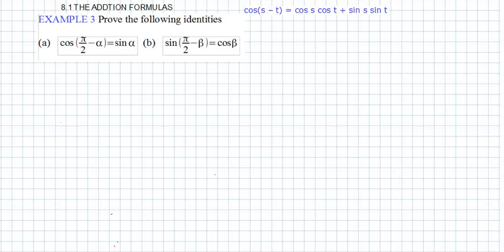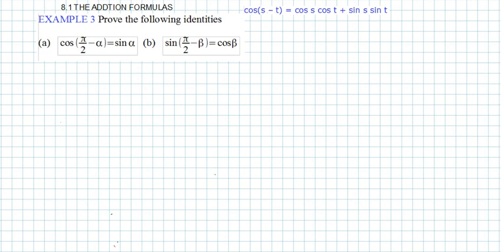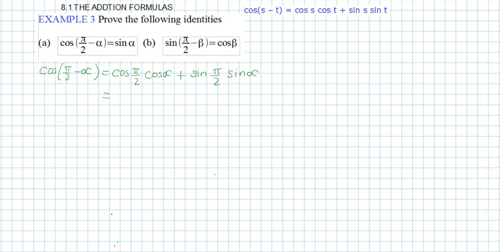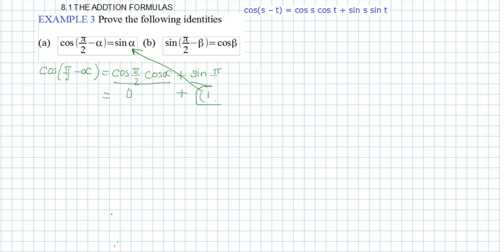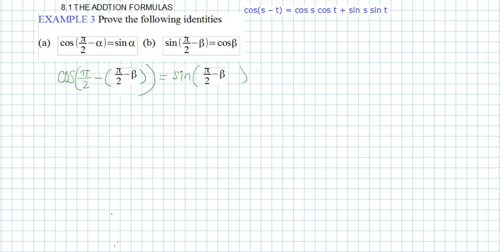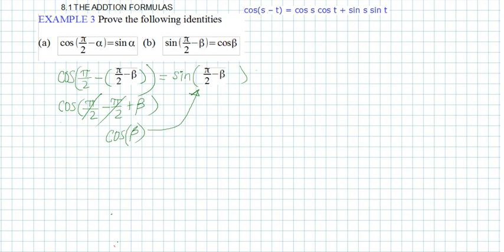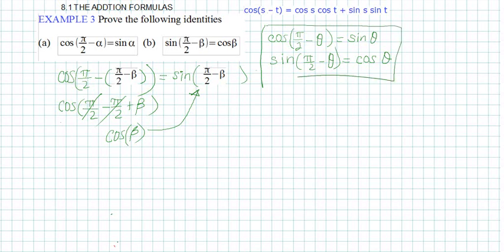Example 3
Description